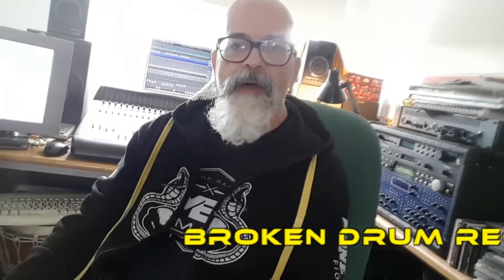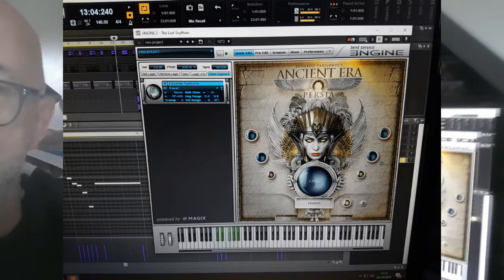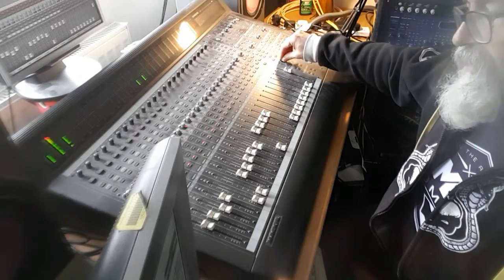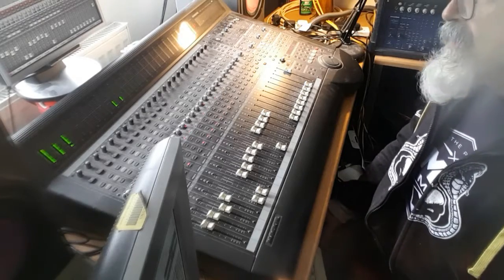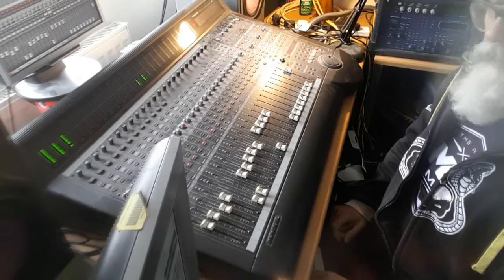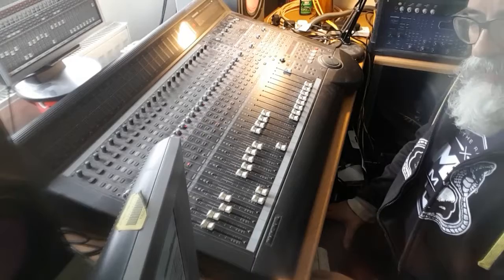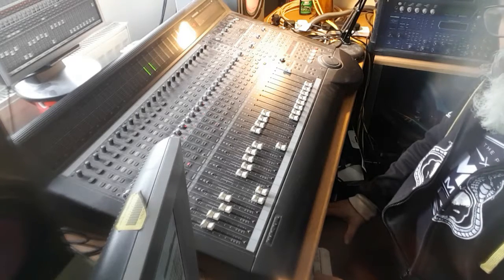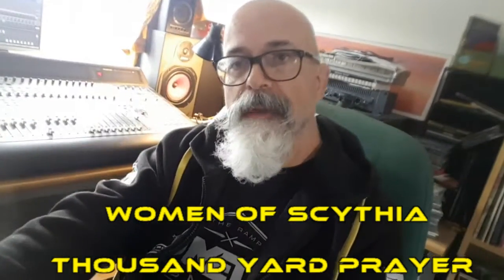How we write and record our music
An brief introduction to how music by Thousand Yard Prayer and Secret Archives of  the Vatican is put together.